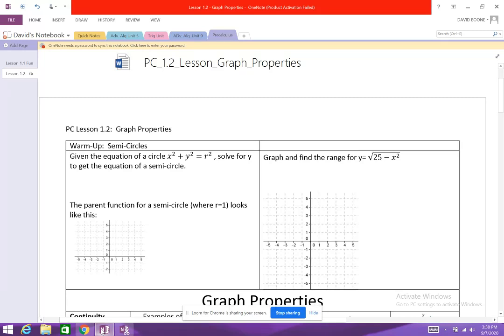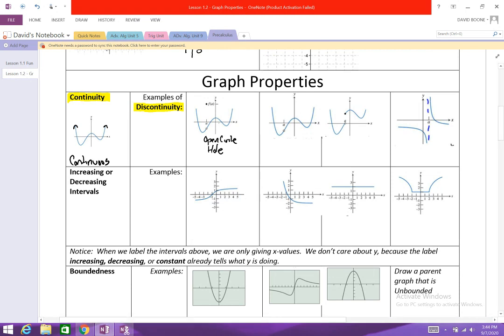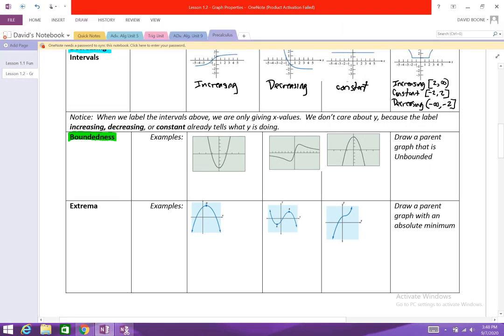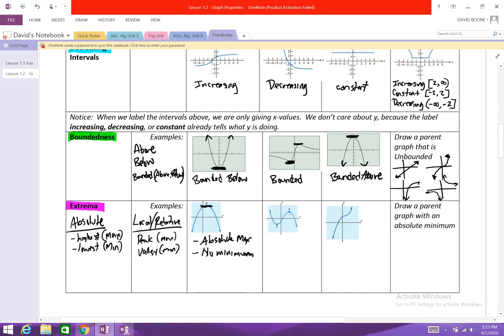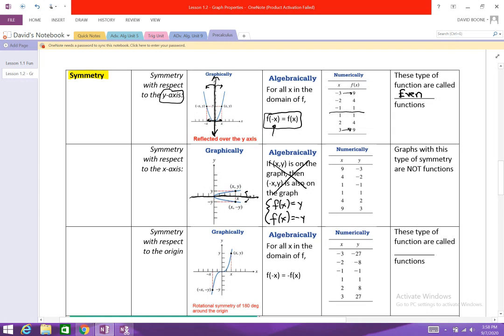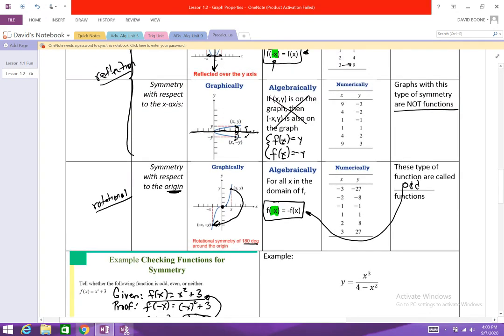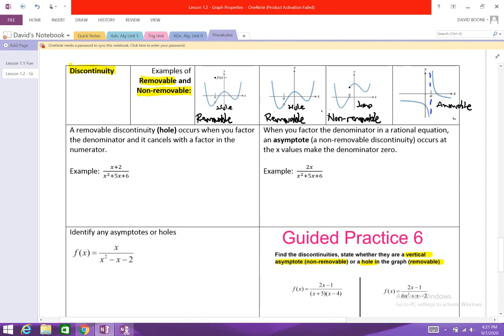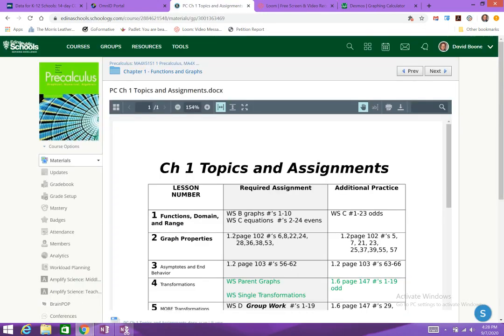Lesson 1 2 Graph Properties